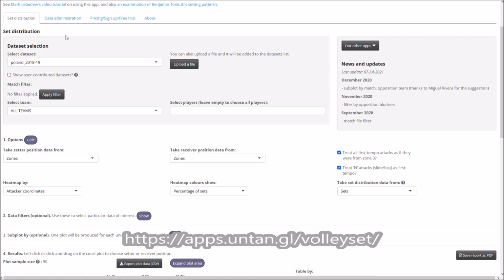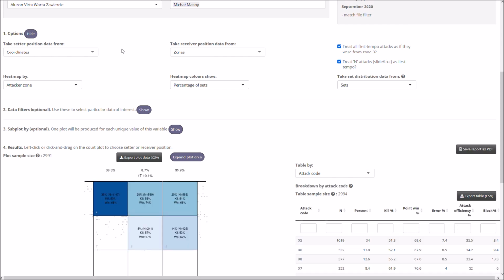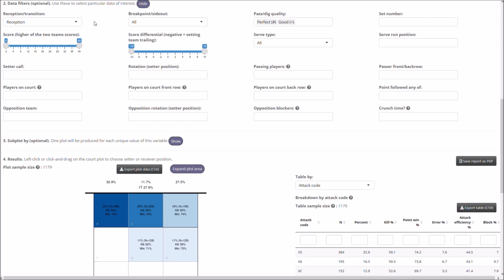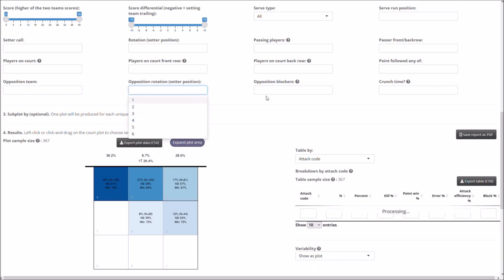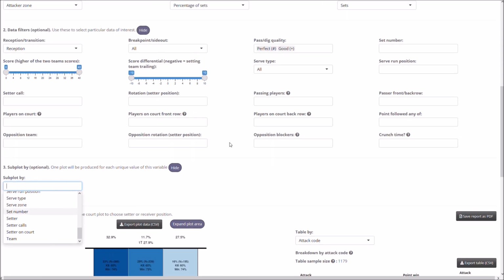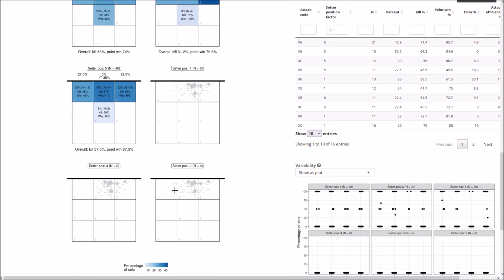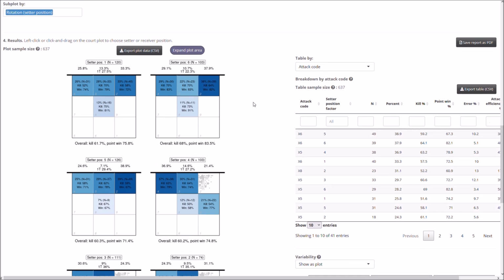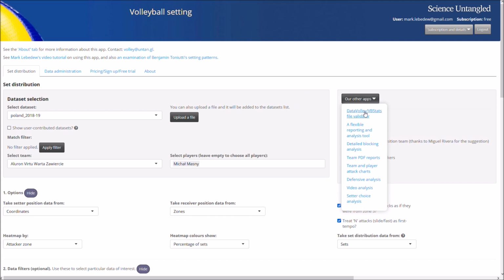Science Untangled Setting App - Tutorial Update